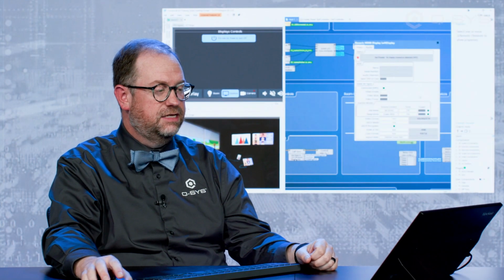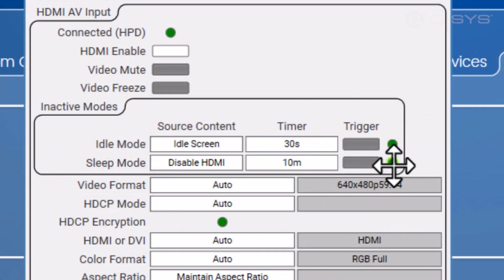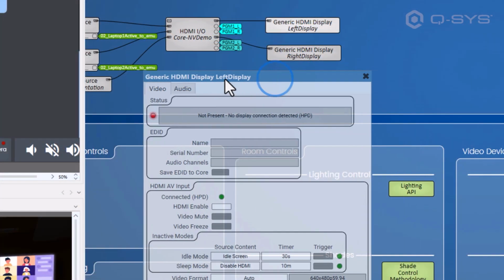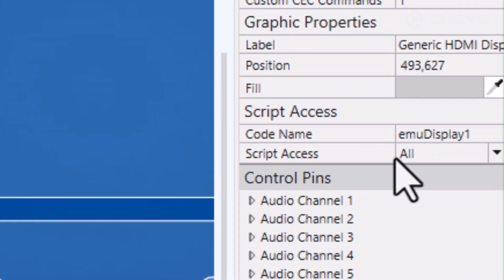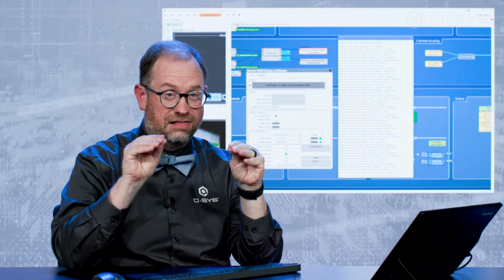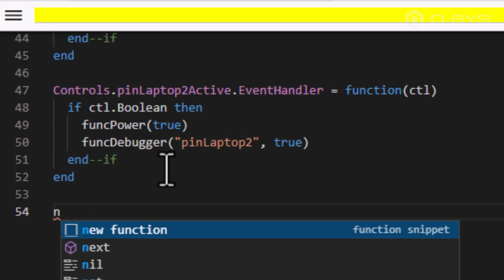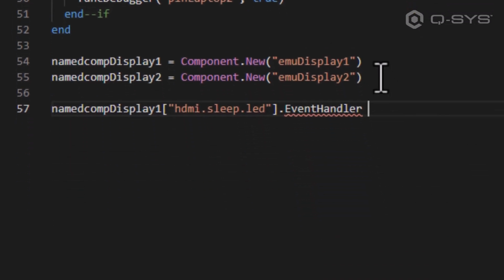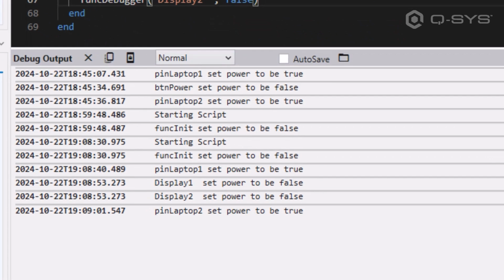Q-SYS Training | Control and UCI ADVANCED - G4 - Named Components